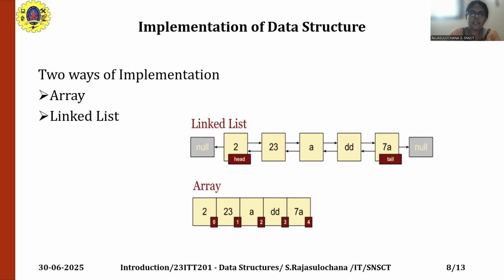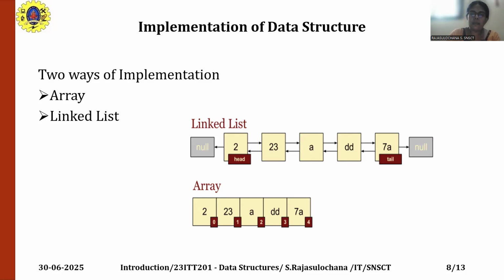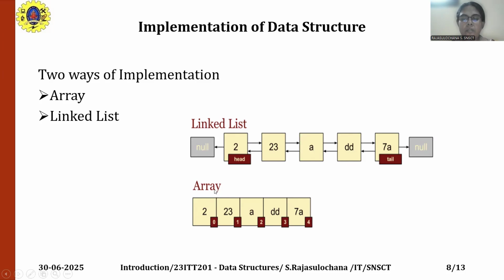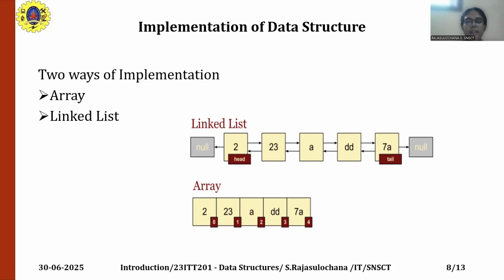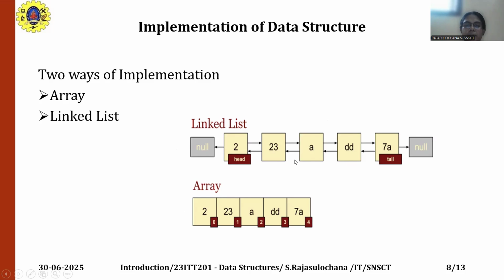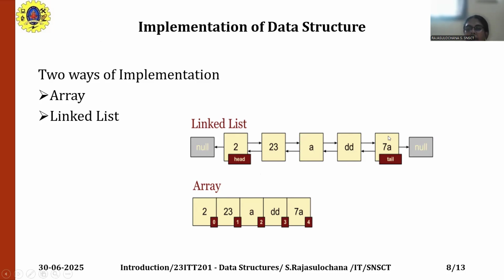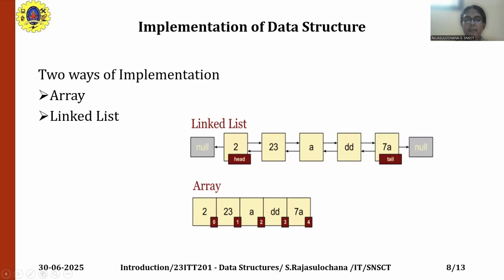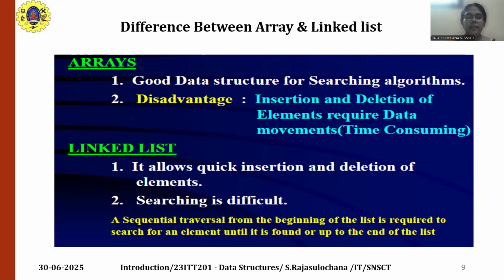IMPLEMENTATION OF DATA STRUCTURES | SNS INSTITUTIONS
A data structure is a way of organizing and storing data in a computer so that it can be used efficiently. It's a fundamental concept in computer science, providing the structure for how data is stored, accessed, and manipulated within programs. Effectively choosing the right data structure can significantly impact a program's performance and efficiency.